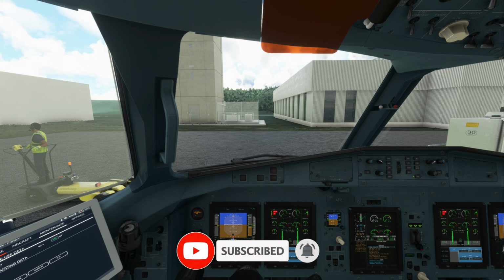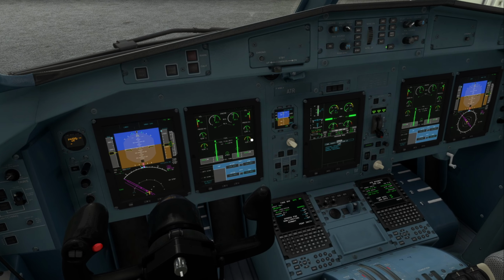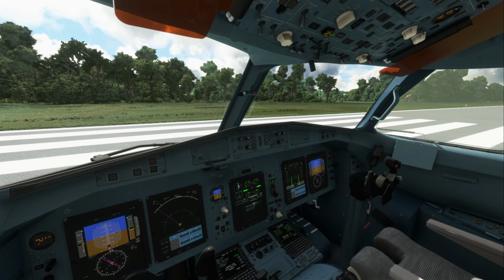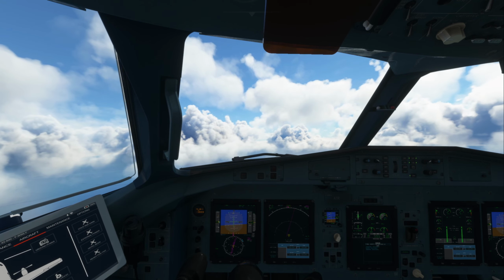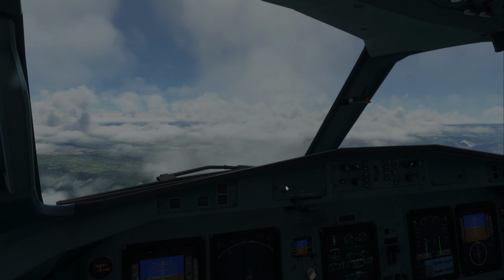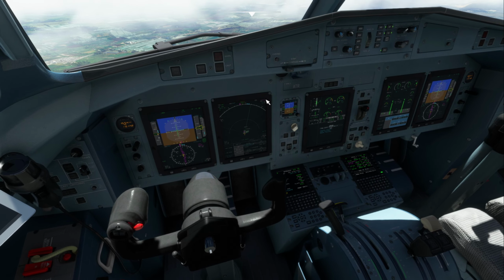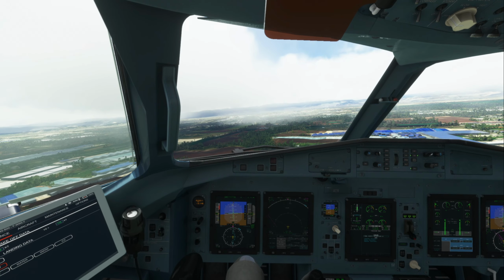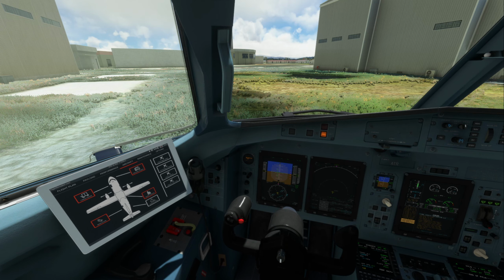Microsoft Flight Simulator 2020 Full Flight | Asobo ATR-42 | Bogotá | Episode 190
Hello folks, thanks for stopping by! In this video we'll be heading to the capital city of Colombia.  This was a bit of a stormy approach along with another botched ILS approach. Not sure if I'll ever fully get the hang of ILS approaches in the ATR.

00:00 - Intro
01:11 - Weather briefing
03:09 - Engine 1 Start
04:16 - Issue with moving the fuel condition levers
06:43 - Taxi
10:29 - Takeoff
13:50 - Is that signs of snow?
16:42 - Discussing Bogota
21:55 - Approach briefing - messed up flight plan
25:45 - Localizer not captured
27:51 - Runway spotted, hand-flying final approach
29:06 - Landing

Gaming Rig (Desktop)
Case: Corsair Carbide 275R
Memory: Corsair Vengeance LPX 32GB (2x16GB) DDR4 3000Mhz
Mobo: Asus TUF Z390m
Power Supply: Thermaltake BXI 750W
CPU: i5-9600K @ 4.8Ghz
Cooler: Coolermaster Hyper-212 Evo
GPU: Gigabyte GeForce RTX™ 3080 Ti EAGLE 12G
SSD: Samsung 860 Evo 1TB
Joystick/Yoke: Gladiator NXT Premium
Mic: Blue Yeti

Gaming Rig (Mobile)
Memory: 16GB DDR5-4800
Laptop: Asus ROG Strix Scar 17
CPU: i9-12900H 2.5GHz
GPU: GeForce RTX 3070 Ti
SSD: 1TB NVMe SSD